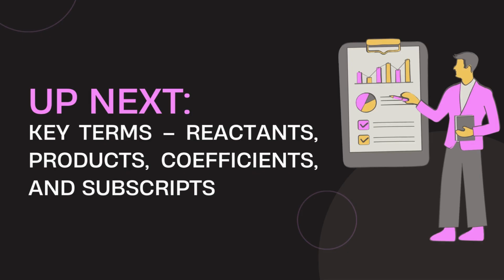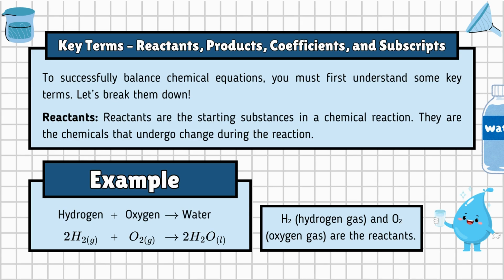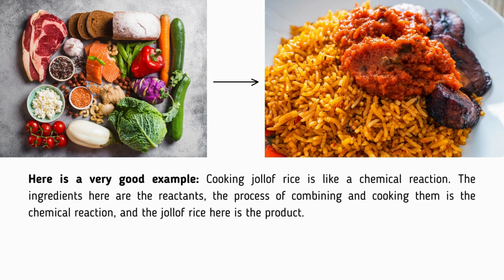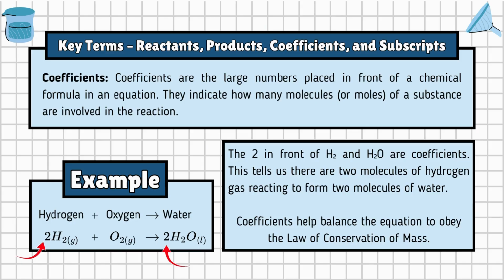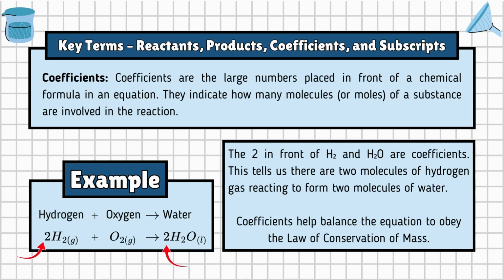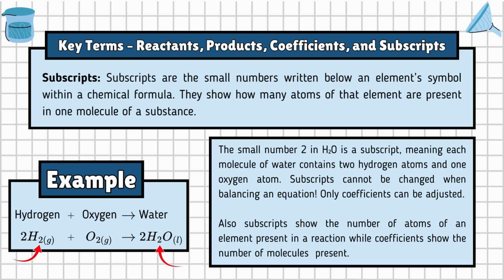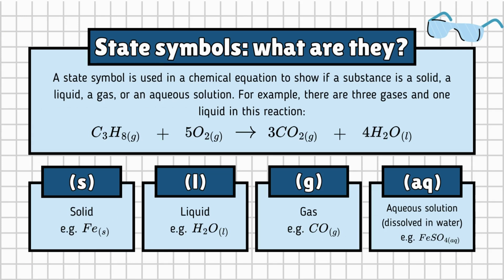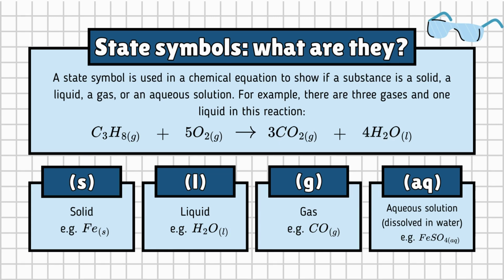How to Balance Chemical Equations (3) – Step-by-Step Tutorial for Beginners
Want to master balancing chemical equations? In this video, I’ll walk you through the easiest and most effective methods to balance equations, from beginner to advanced level. Whether you're in high school or just love chemistry, this tutorial will make balancing chemical equations simple and fun! 🧪✨

👉 Topics Covered in This Video:

✔️ The law of conservation of mass in action
✔️ Step-by-step guide to balancing equations

📚 Get My Full Ebook: Balancing Chemical Equations – A Beginner’s Guide to Balancing Like a Pro